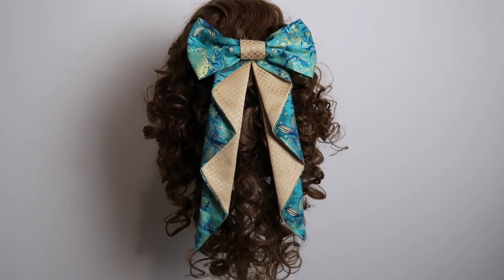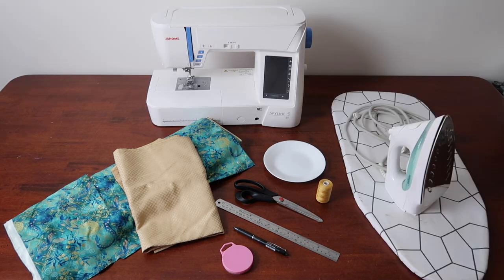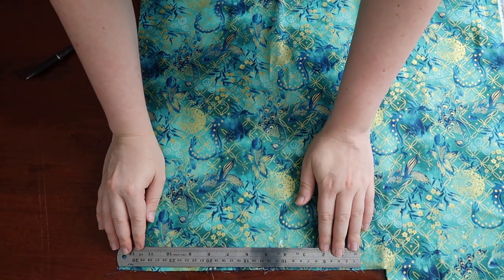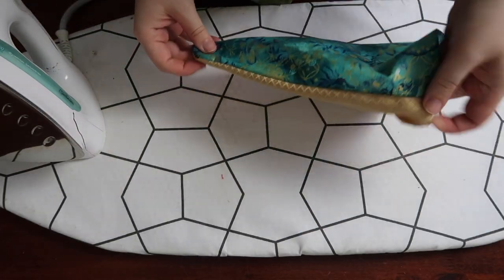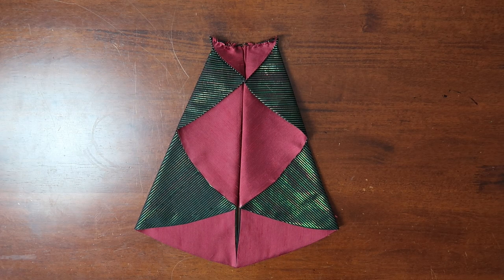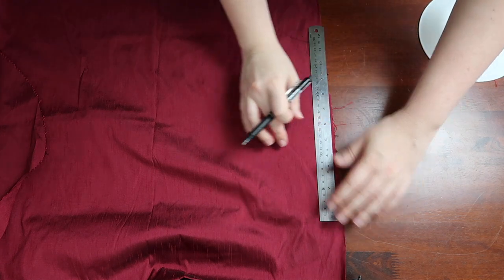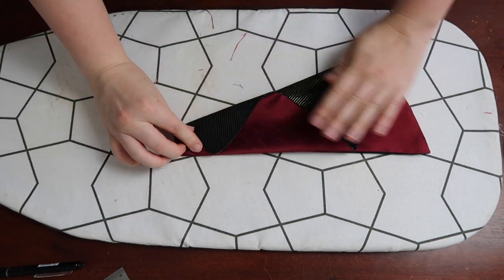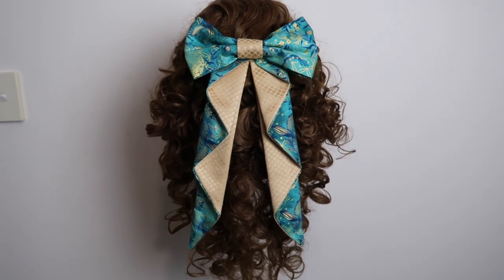How to make Waterfall Pleats (DIY Sewing Tutorial) - straight and curved/ circular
Do you need to make a fancy panel for your skirt or a tail for a bow? Have you thought about adding in a waterfall pleat? Then here is the tutorial for you!

In this video we explore how to construct two versions of a waterfall pleat - the straight version and a curved/circular version! Both look fabulous and are popular detail pieces in historical costuming and cosplays alike!